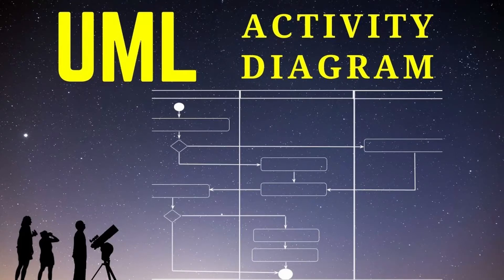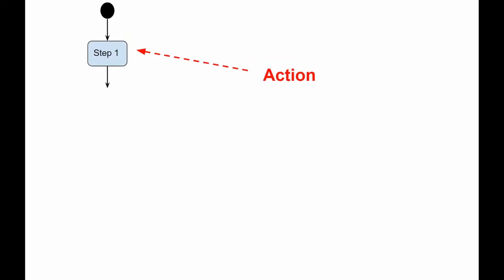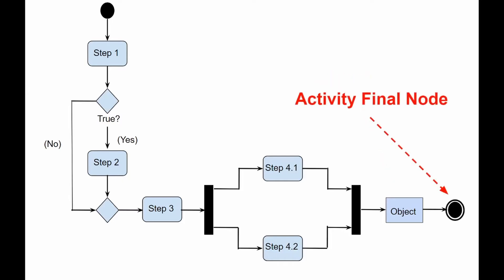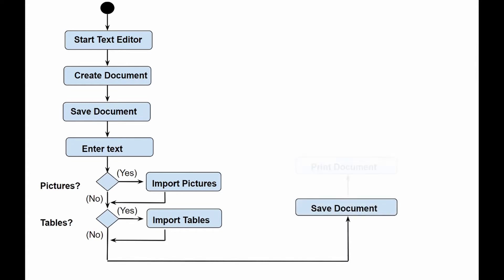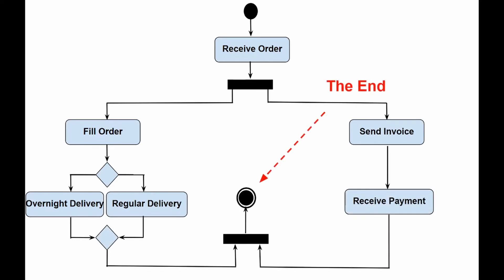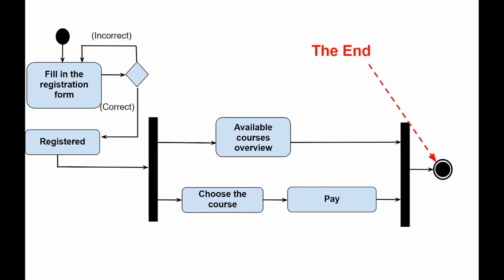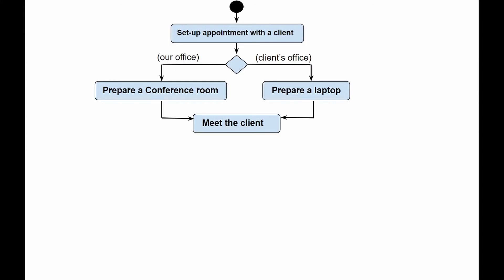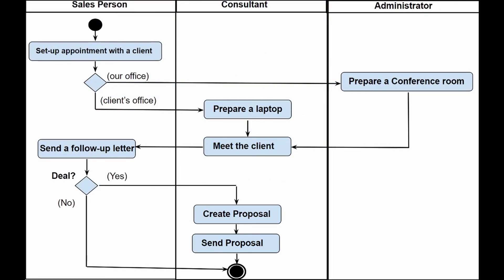UML Activity Diagram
Ave Coders!
Activity diagram is another important UML behavioral diagram used to describe the dynamic aspects of a system.
Activity diagram is essentially an extended version of a flowchart that models the transition from one activity to another and it shows how system activities are coordinated to provide a service that can be at a different level of abstraction.

Crypto:
BTH: 1BmLvUFiJaVpCAwhzW3ZwKzMGWoQRfxsn4
ETH: 0x6f1A488c9b12E782AEF74634a40A79b1631237aB